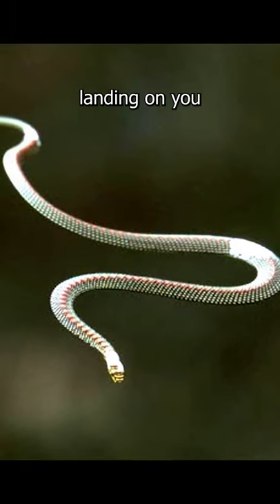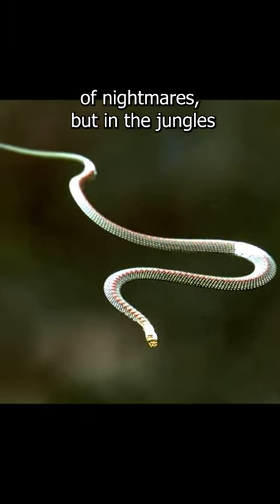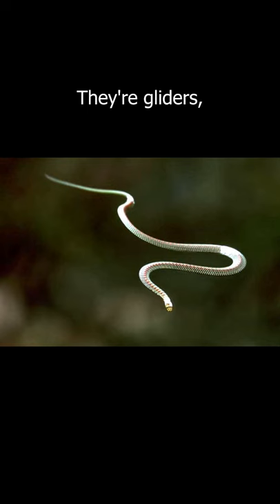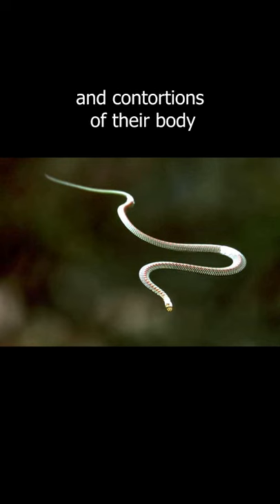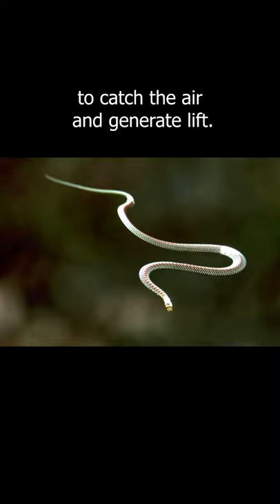Flying Snakes can fly better than Flying Squirrels?!